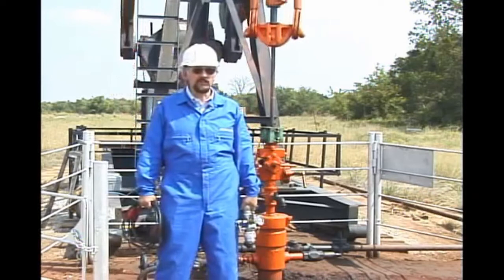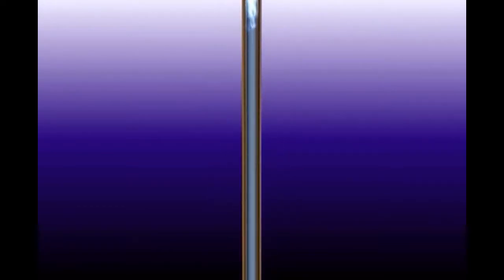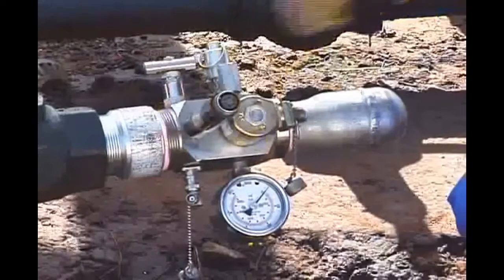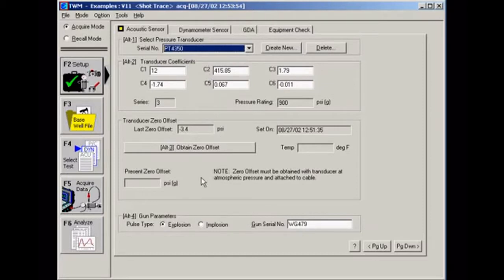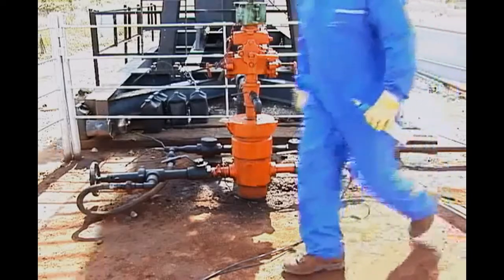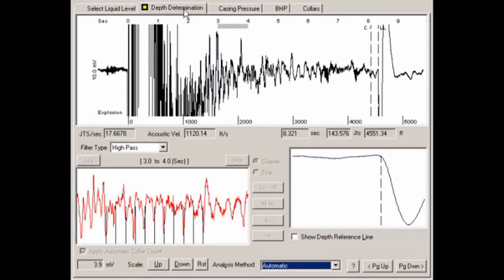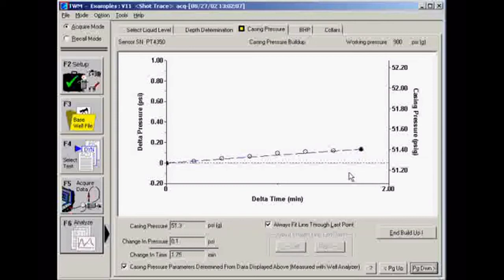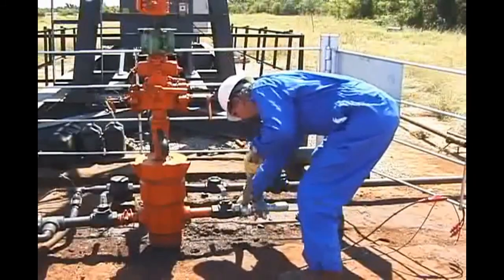Cara Kerja Alat Sonolog Echometer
Di video ini dijelaskam cara mengunakan alat sonolog echometer
Semoga dapat bermanfaat..
Ikiti juga kehidupan kami hanya di
Karena kami bangga dan bahagiyah dapat berbagi pengalaman kami